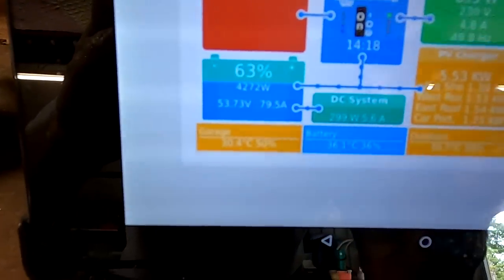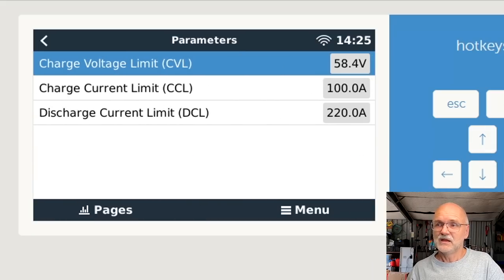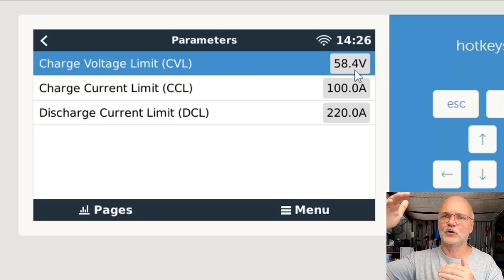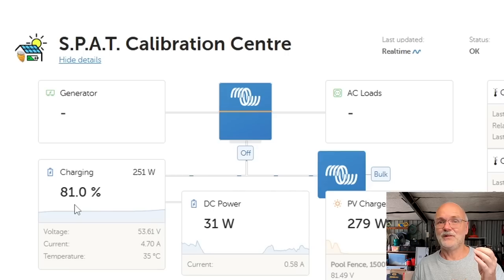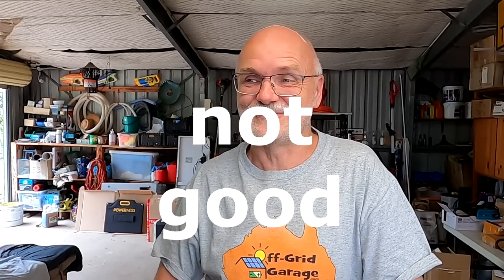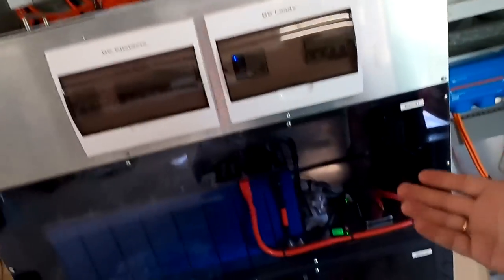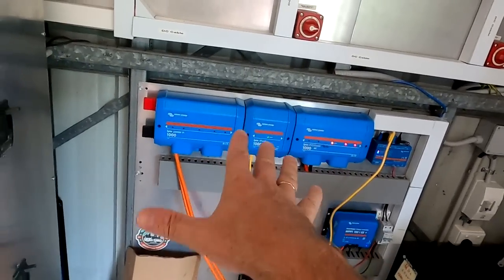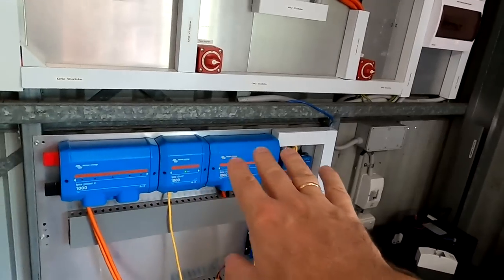SEPLOS BMS and Victron Lynx Shunt. Great solution, but why this is not for me.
Today, I'm showing you some solutions on how to connect the SEPLOS BMS to the Victron system. I talk about all pros and cons these combinations have. Unfortunately, none of the different methods actually work, they all have their break points and are suboptimal. I also tested the solution you have recommended and setup the Victron Lynx Shunt. Oh boy, this looked really good and I very much liked the Seplos BMS showing in the VRM as well. BUT, the Lynx Shunt is UNUSABLE in it's current state for my system. It does neither measure any DC Power nor does it show any numbers after the decimal point (important so see trends). While the Victron Smart Shunt does both of it perfectly.

Anyway, the SEPLOS Saga comes to an end today. We will still use the BMSes and I will continue testing them, especially in a parallel installation.
I also did some digging online and may have found a better solution when it comes to paralleling batteries AND reporting/controlling your solar system. More about this soon here on the channel...

Victron Smart Shunt, simply the best!

Resetting your Seplos BMS to 100%SOC when the battery is full. Here is how (or not):

Big potential for the SEPLOS BMS but I would not use it in its current state. Here are my concerns!